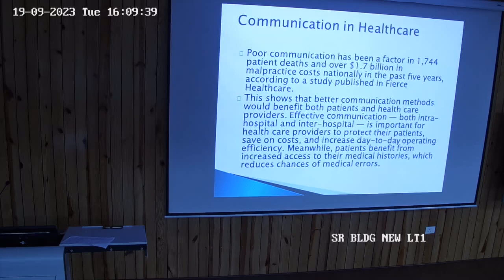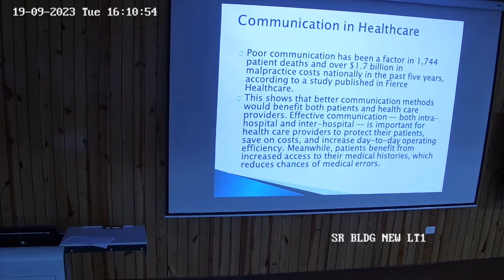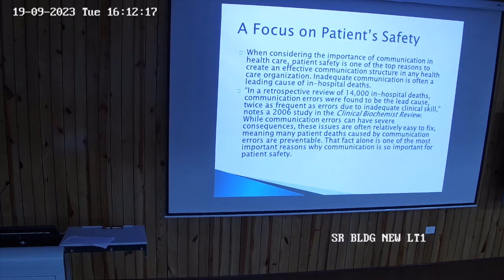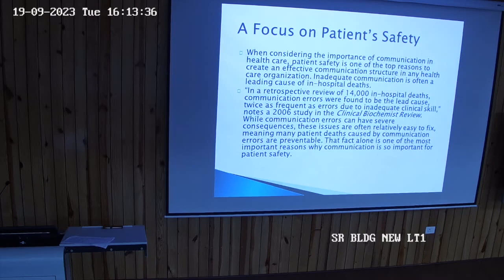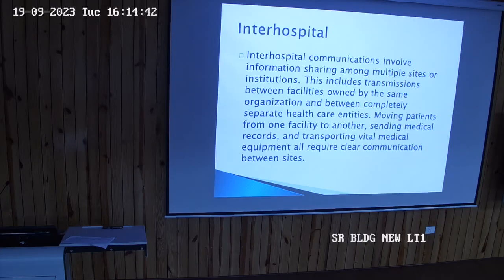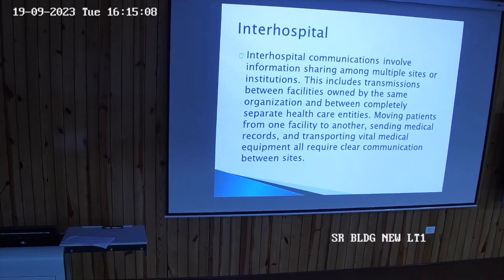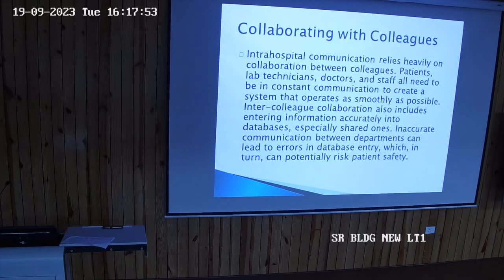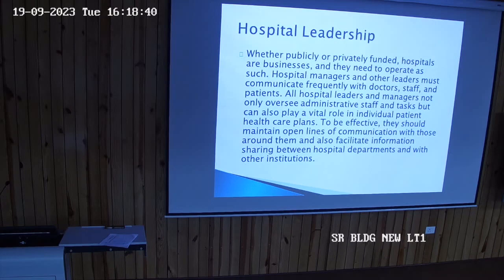Communication in Healthcare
Topic - Communication in Healthcare
Dr. Aditee Sharma
Assistant Professor (English)

Mahatma Gandhi University of Medical Sciences & Technology, Jaipur
MGUMST, JAIPUR